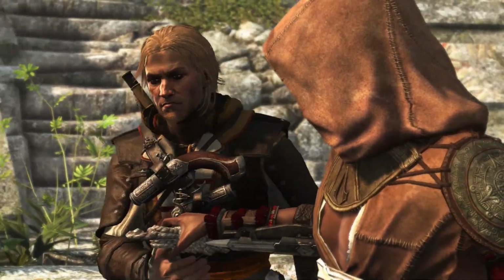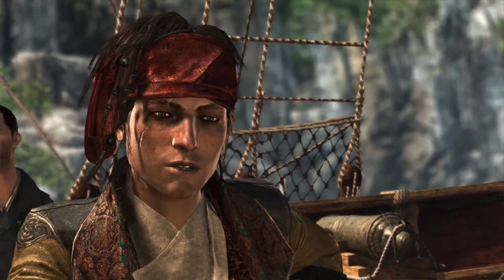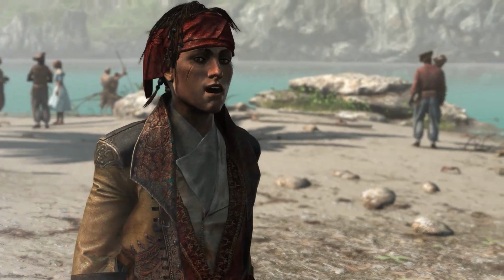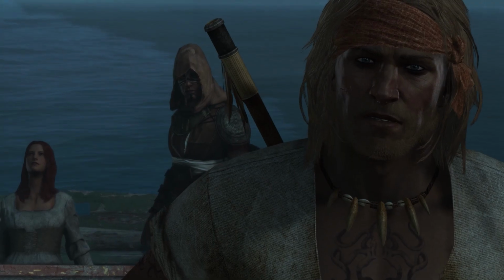Assassin's Creed Black Flag in 2021: Was It Really THAT Good?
Assassin's Creed Black Flag is a fan favorite, but was it really THAT Good? Here's my review of Assassin's Creed Black Flag in 2021!

Timestamps:
0:00 Intro
2:31 Part 0 - The Transition (Leaving Desmond behind)
4:04 Part 1 - Modern Day
8:49 Part 2 - The Beginning of Wisdom
14:27 Part 3 - A Merry Life
19:03 Part 4 - The Parting Glass
22:30 Part 5 - Making Amends
25:10 Part 6 - The Golden Age
29:29 Part 7 - Nothing Supernatural
32:51 Part 8 - Legacy
35:32 Outro

Follow jayveeonYT!

About jayveeonYT:
News, reactions, and gameplay of all the biggest RPGs, open world, and action-adventure video games! Jayvee covers Assassin's Creed, Cyberpunk, Fallout, and more!

Assassin's Creed IV: Black Flag is an action-adventure video game developed by Ubisoft Montreal and published by Ubisoft. It is the sixth major installment in the Assassin's Creed series. Its historical timeframe precedes that of Assassin's Creed III (2012), though its modern-day sequences succeed III's own. Black Flag was first released for PlayStation 3, Xbox 360, and Wii U in October 2013 and a month later for PlayStation 4, Xbox One, and Microsoft Windows. It was released on the Nintendo Switch as part of Assassin's Creed: The Rebel Collection alongside Assassin's Creed Rogue in December 2019.

The plot is set in a fictional history of real-world events and follows the centuries-old struggle between the Assassins, who fight for peace with free will, and the Templars, who desire peace through control. The framing story is set in the 21st century and describes the player as an Abstergo agent. The main story is set in the 18th century Caribbean during the Golden Age of Piracy, and follows notorious Welsh pirate Edward Kenway, grandfather and father of Assassin's Creed III protagonist Ratonhnhaké:ton and antagonist Haytham Kenway, respectively, who stumbles upon the Assassin/Templar conflict. The attempted establishment of a Republic of Pirates utopia (free from either British or Spanish rule) is a significant plot element.

Unlike previous games, gameplay elements focus more on the ship-based exploration of the seamless open world map, while also retaining the series' third-person land-based exploration, melee combat, and stealth system. Multiplayer also returns, albeit with only land-based modes and settings. The game's setting spans the West Indies with the three main cities of Havana, Nassau, and Kingston, along with numerous islands, sunken ships, and forts. Players have the option to harpoon large sea animals and hunt land animals. For the first time in the series, naval exploration is a major part of an Assassin's Creed game, where Edward Kenway captains the Jackdaw, a brig he captures from a Spanish fleet in an early game mission.

Assassin's Creed IV: Black Flag received critical acclaim and was one of the best-selling games of 2013, with over 15 million copies sold as of 2020. Critics praised the massive open world gameplay, numerous side-quests, graphics, and improved naval combat. The light-hearted pirate theme and engaging story were well received by critics. The modern-day story, however, received a slightly more mixed response, while criticism fell on aspects of the historical story missions which were considered repetitive. The game received several awards and nominations, including winning the Spike VGX 2013 award for Best Action Adventure Game. It was followed by Assassin's Creed Unity and Assassin's Creed Rogue in November 2014.

Assassin's Creed IV: Black Flag is an action-adventure, stealth game set in an open world environment and played from a third-person perspective. The game features three main cities; Havana, Kingston, and Nassau, which reside under Spanish, British, and pirate influence, respectively.[9]